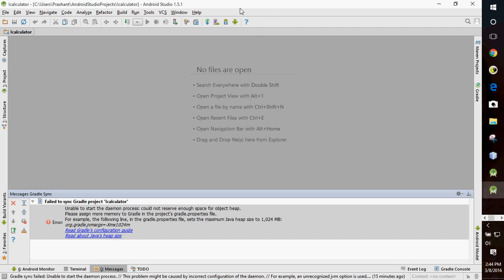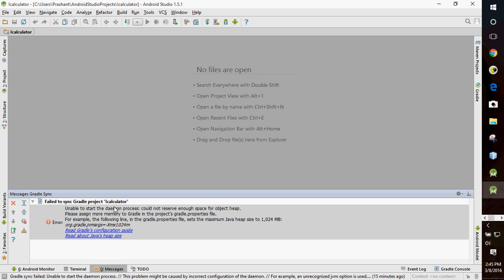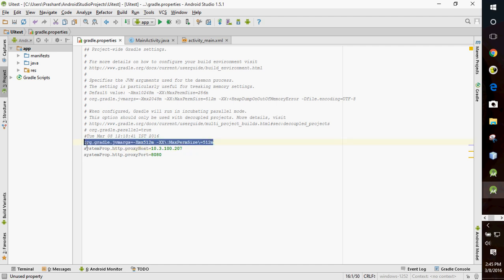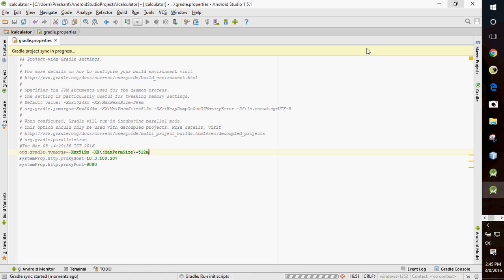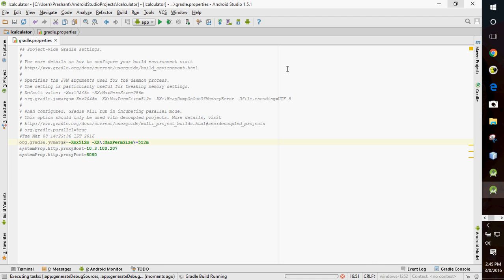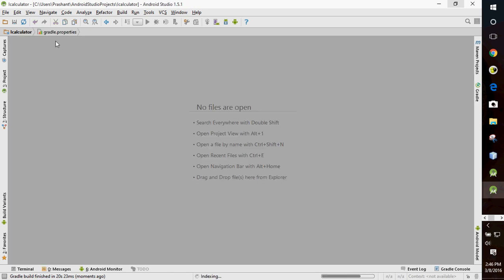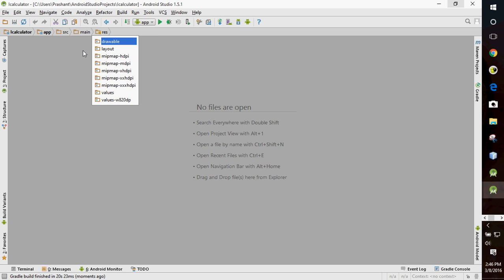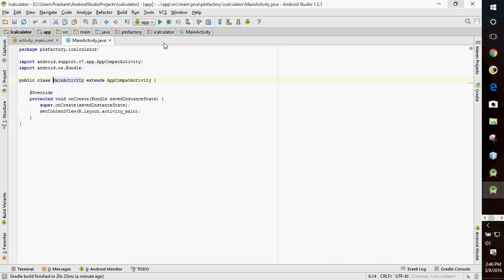Gradle Sync Error in Android Studio SOLVED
Watch till the last to open the main console.

org.gradle.jvmargs=-Xmx512m -XX\:MaxPermSize\=512m

copy and paste this line in gradle.properties and have don't give up on android development. Have Fun !!